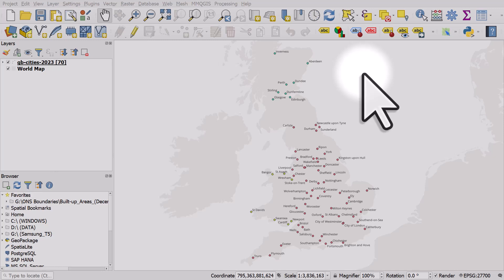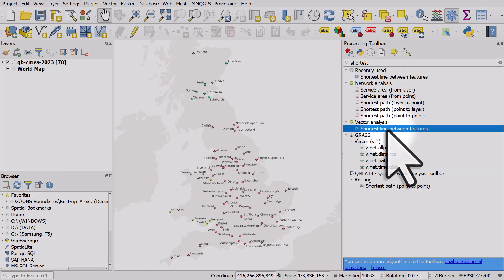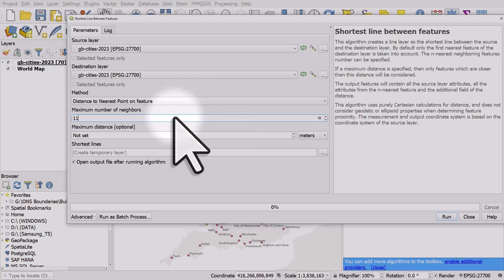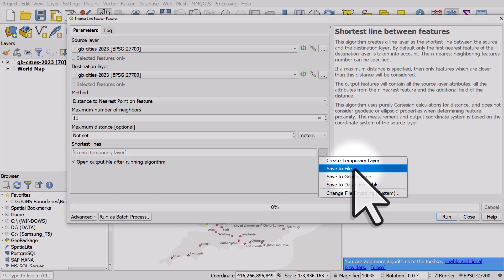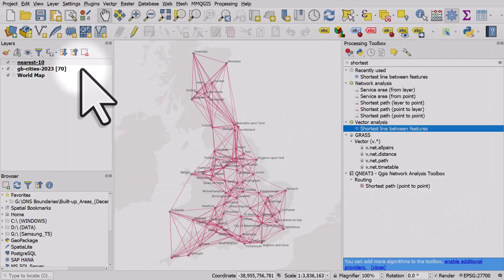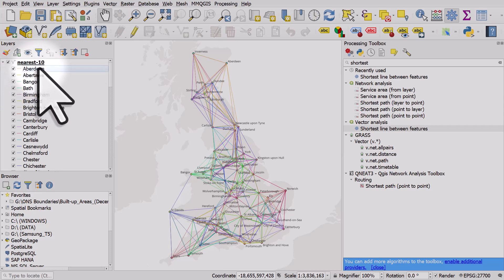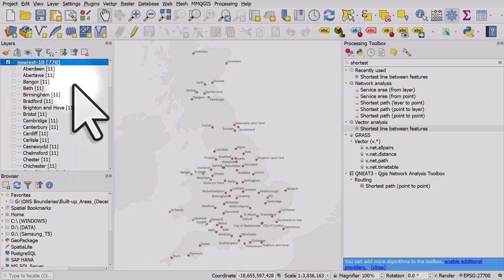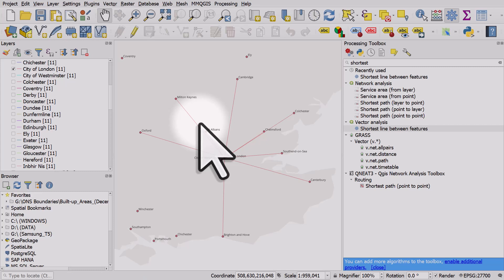Find the nearest features and draw a line to them in QGIS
If you have a set of points (or polygons) and you want to find the nearest features to each of your points then you can use the _Shortest line between features_ tool in QGIS.

Take a look at the video to see what I mean - it's really useful.

In this video I used the OS Open Names dataset (GeoPackage) and then I filtered it using the following expression, to only show places with official city status:

*NOT "name1" = 'London' AND "local_type" in ('City')*